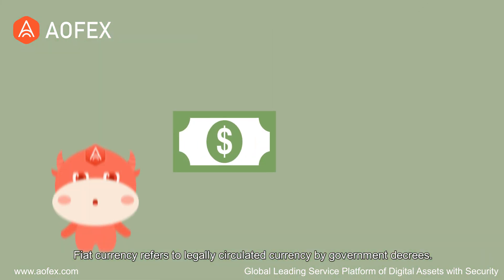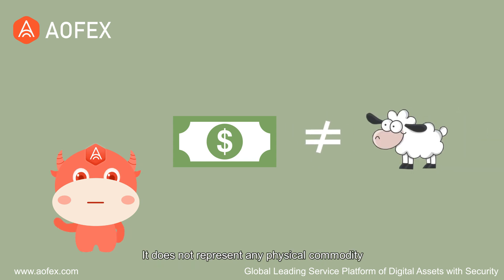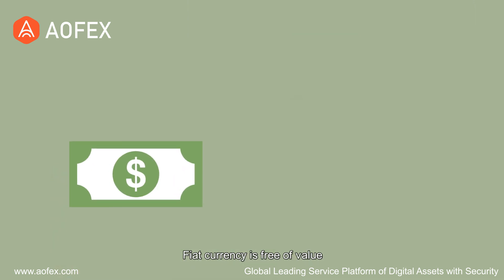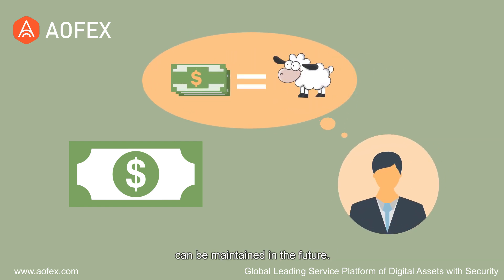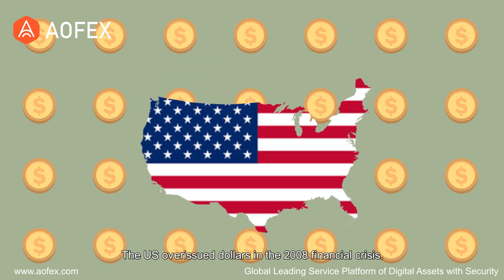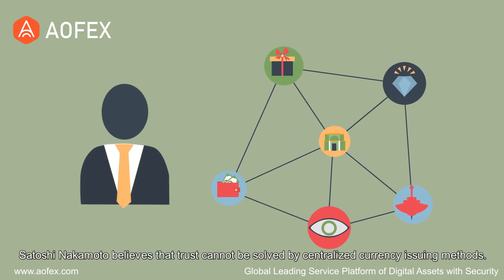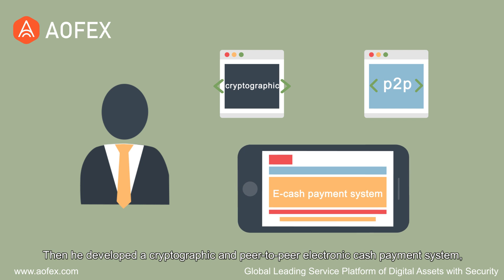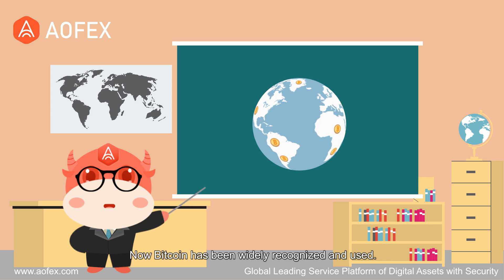Development from fiat currency to Bitcoin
From fiat currency to Bitcoin it takes a long time. But why Bitcoin is created? Let's explore it together.